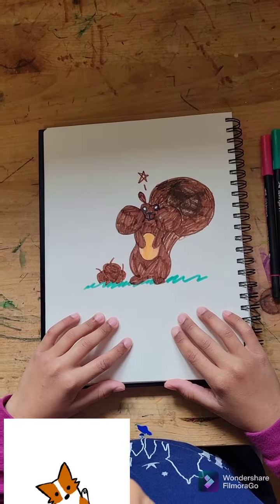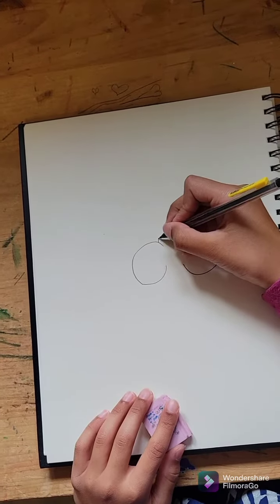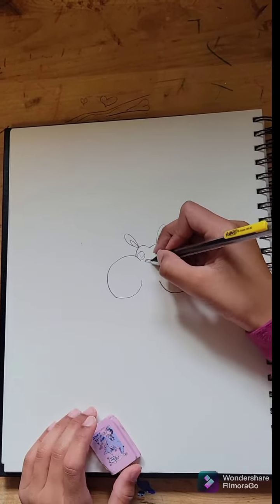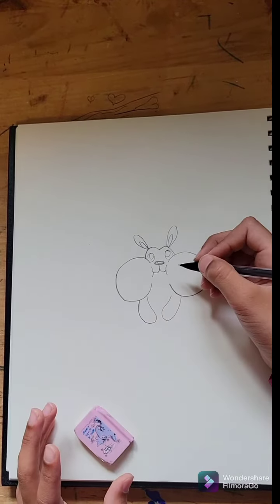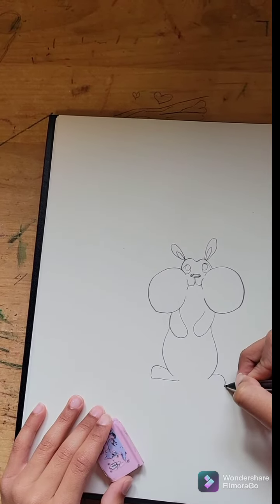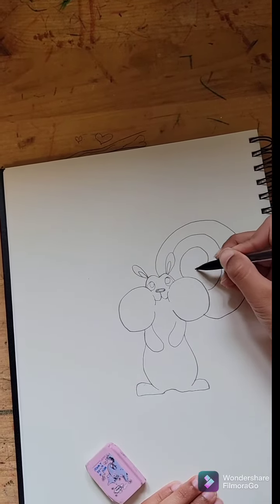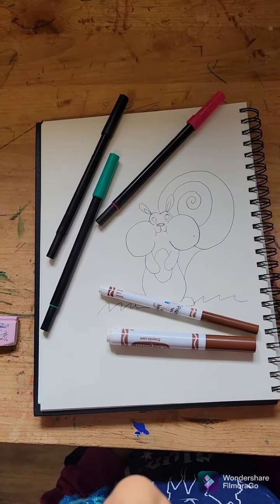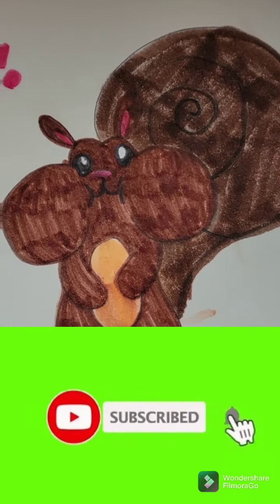how to draw a cute squirrel